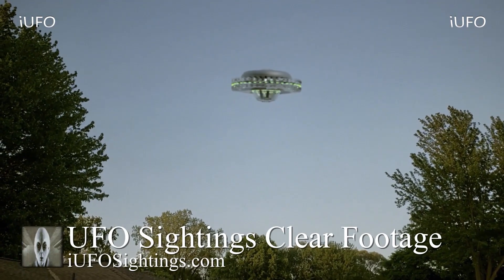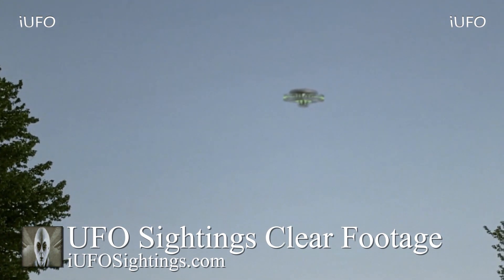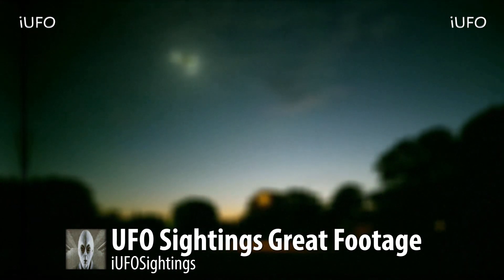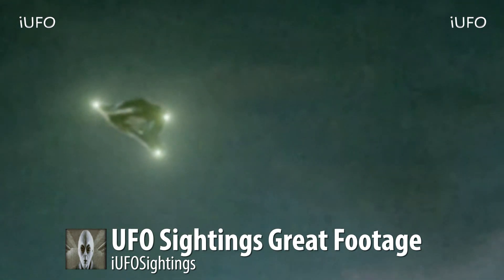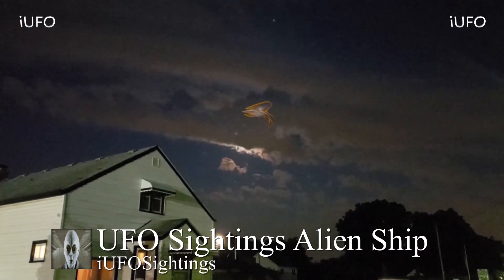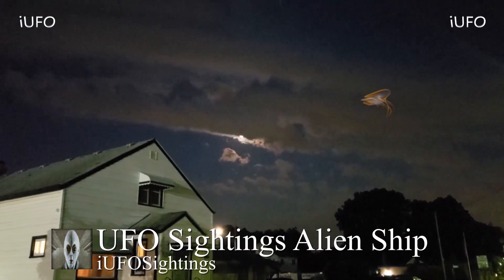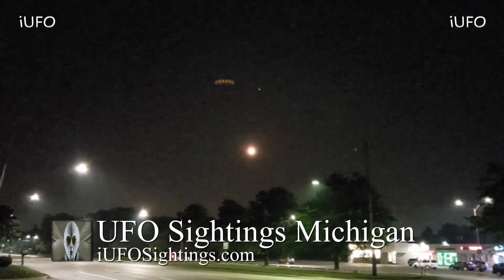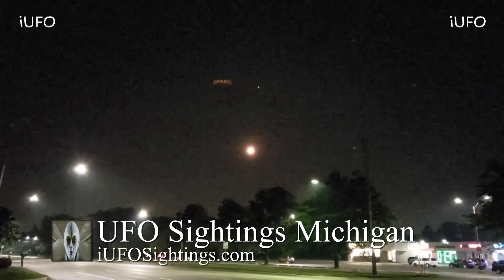Best UFO Sightings